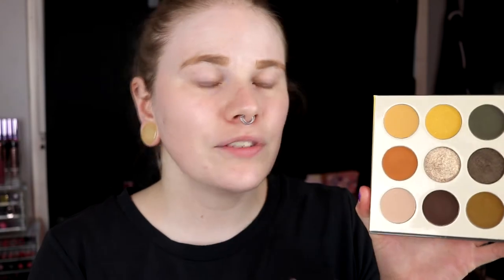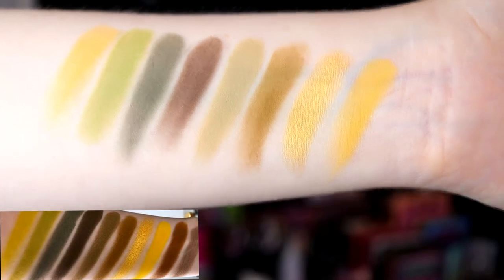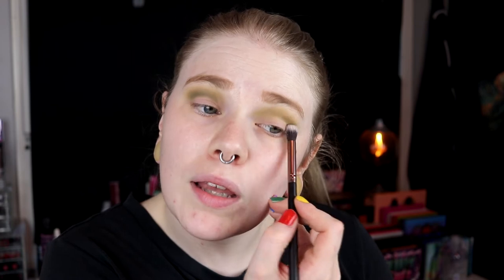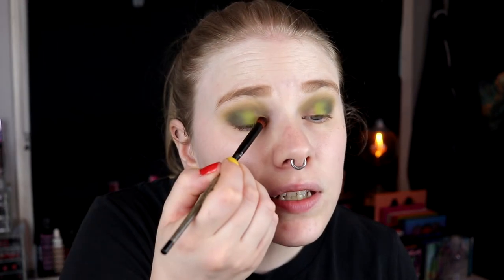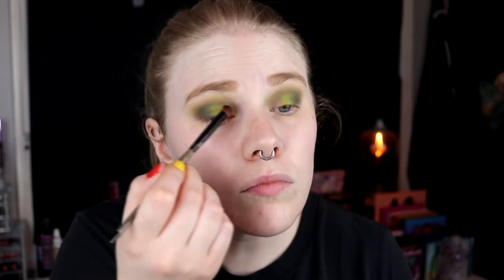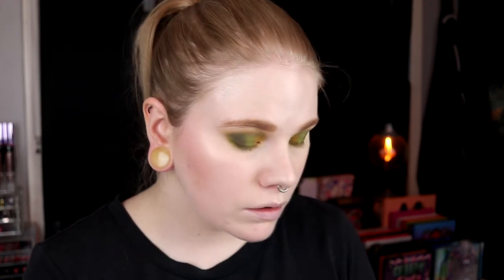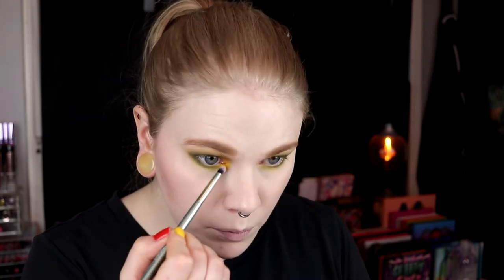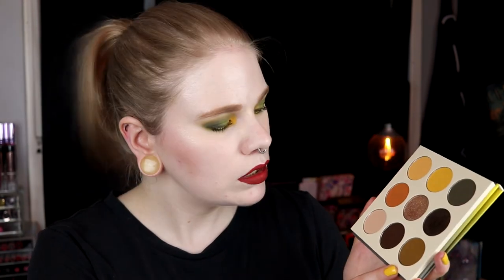| Duping Melt Four Twenty | With Juvia's Place & Menagerie Cosmetics |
Hi!
Today it's time to dupe another palette from Melt. I really loved the coluor story of the Four Twenty but almost all the reviews I have watched wasen't that positive so I decided to dupe the palette instead!

The colours I've picked:
Menagerie Cosmetics - Cub, Kelp & Plankton
Juvia's Place Nomad Palette - nr 2, 3, 8 & 9
Lethal Cosmetics - Equinox

I borrowed the picture on the swatches from Makeup Muddle. You can find her blog post here:

BASE:
Urban Decay Stay Naked - 10 NN
Idun Tilda
Nabla Gotham
Make Up Store Seashell
Pixi Subtle Sunrise
EYES:
Milani Eyeshadow Primer
Juvia's Place Nomad - nr 2 & 3
Menagerie Cosmetics  - Plankton & Kelp
Lethal Cosmetics - Equinox
NYX Cosmetics Hot Dang
LIPS:
Nabla Haning Rock

FAQ:
From: Sweden
Cruelty Free: Yes
Born: 1989
Ears: 20 mm
Septum: 2,4 mm

EQUIPMENT:
Camera: Canon EOS 77D
Editing program: Sony Vegas Pro 13
Lights: Day light and/or 2 soft boxes